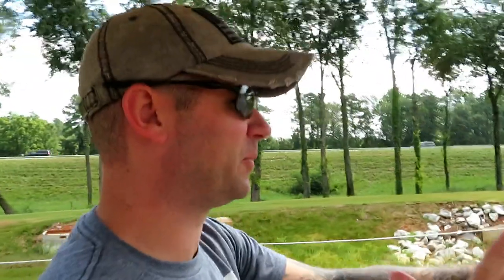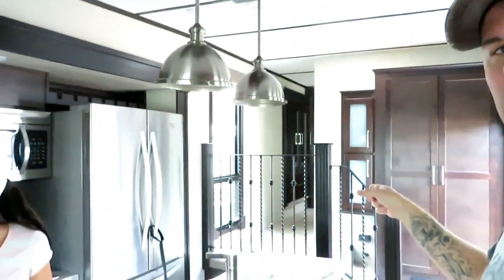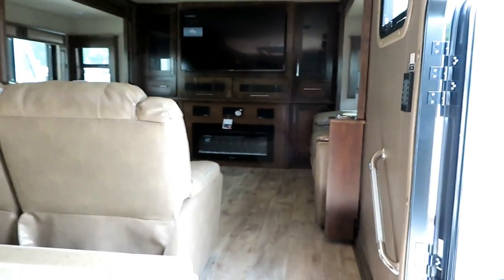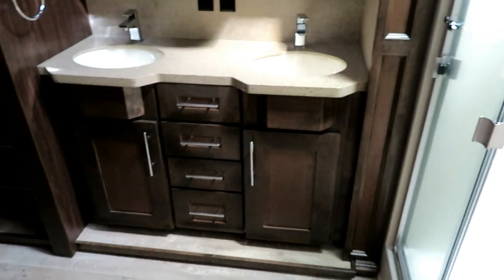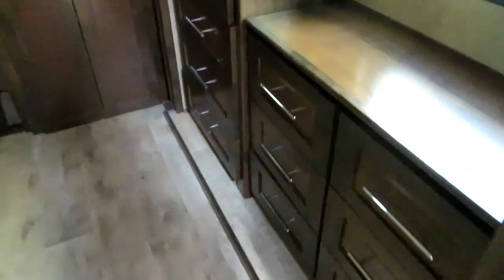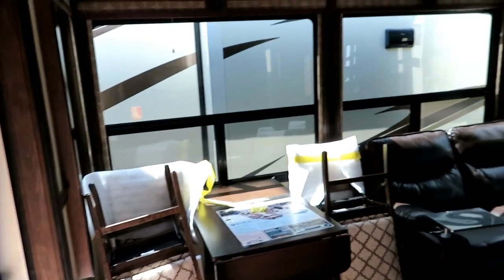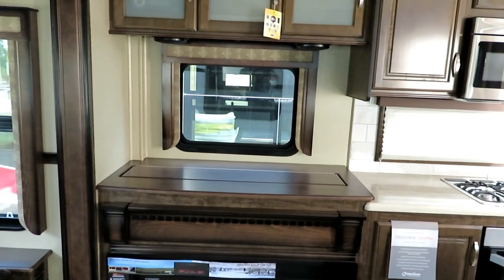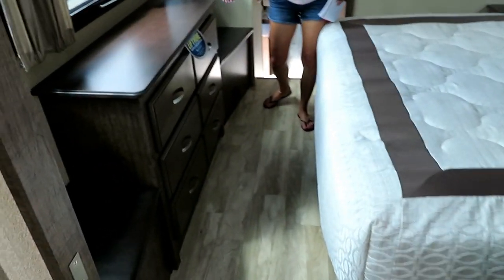Shopping for a Full Time RV in Calera Alabama // Full Time RV life prep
We are at it again. RV shopping for full time RV living in Calera Alabama just south of Birmingham Alabama. We have already narrowed our search to fifth wheel campers. Today we mostly looked at Montana RVs, Jayco RVs and Solitude RVs. We visited three dealers today; Dixie RV, Camping World, and Burton Campers. We have already decided that length wise, we want to stay shorter than 40 feet. Some other things we are taking into consideration is height, weight, floor plan, theme, accessories, color, and of course, price. There are so many options out there. We do not want to impulse buy. No matter how much planning we do, we know there will still be risk in whatever decision we make. This is a big decision we are not taking lightly. We want to be "happy campers".

Here are some links to some of the things we use and like:

For Vlogging
Canon SX730 (most of our day to day vlogging)
DJI Spark Drone
Fuji XP (underwater shots and in climate weather)
Campark 4K Action Cam (Time Laps)
SanDisk Memory Cards
Expandable Tripod
Flexible Tripod
Camera Bag

For Camping
Champion 3400 Dual Fuel Inverter Generator
Tire Minder Tire Pressure Monitoring System
RV Snap Pads
50 Amp Surg Protector

To see and shop for all of the cool stuff we use inside the RV and out, visit our